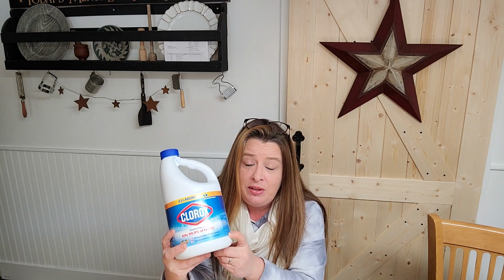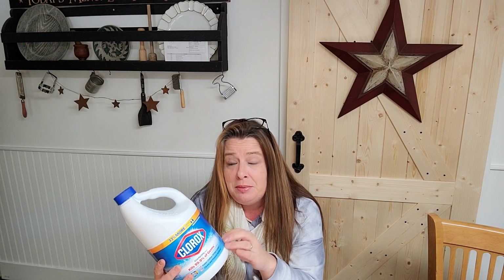Using Bleach in Emergency & Disaster Situations ~ Emergency Preparedness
Shopping through our Amazon link, helps me be able to continue to make videos

If you want to send us mail:
Homestead Corner